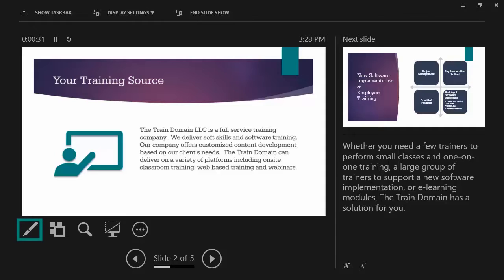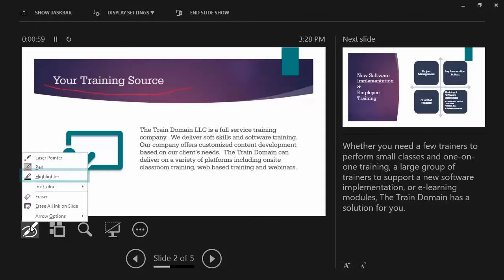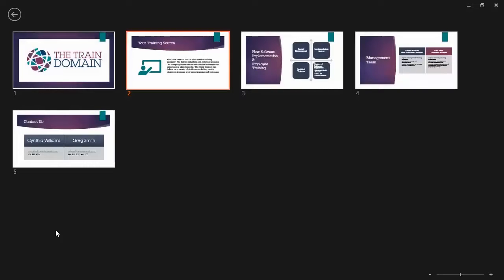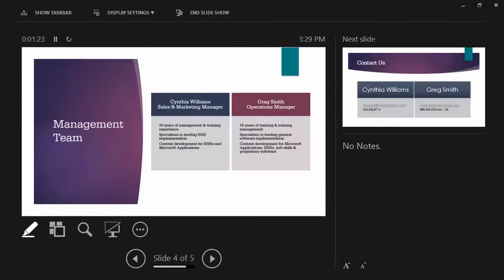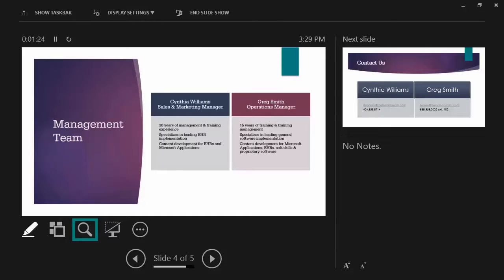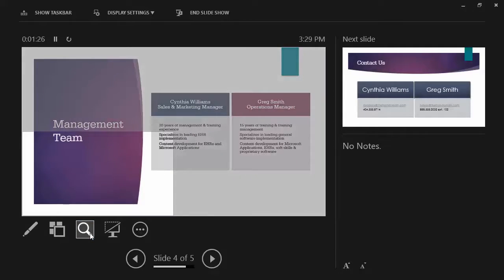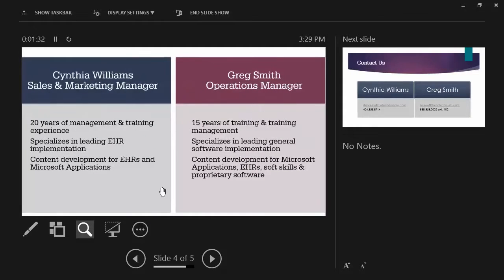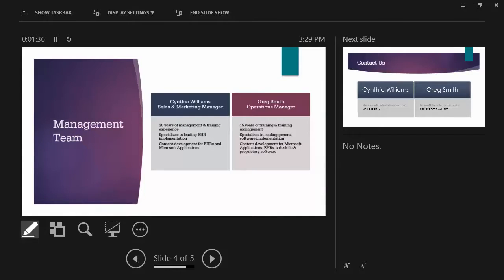Part 2: How to Use Presenter View in Microsoft PowerPoint 2016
Tools we used to create this video:
Adobe Captivate

 microsoft powerpoint
powerpoint tutorial
powerpoint training
certiport